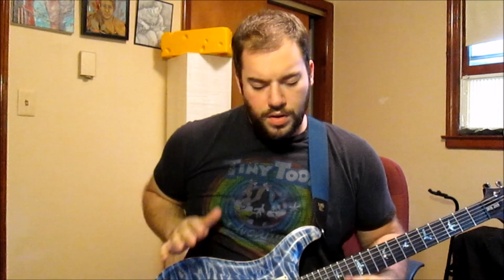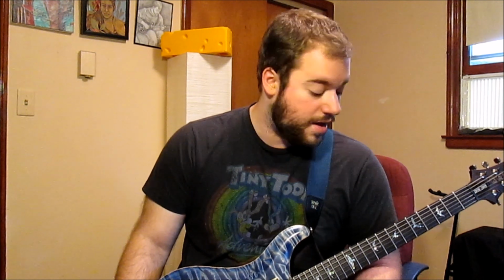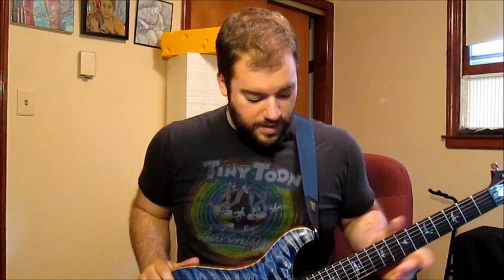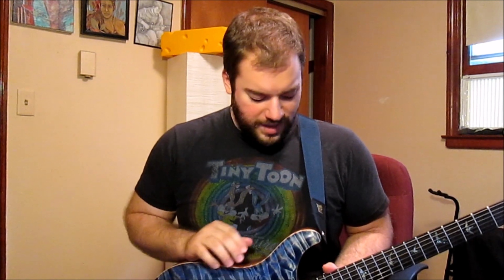Same Pickups in Different Guitars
lets see how the 10th Anniversary Pickup set by Bare Knuckle Pickups responds to 2 very different guitars. My limited edition 59/09 PRS McCarty VS my gibson es 335